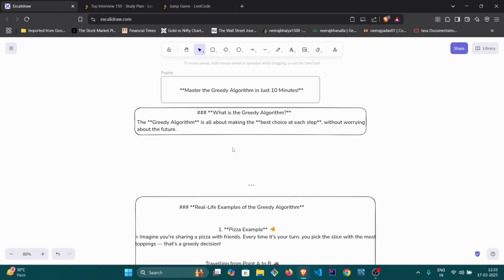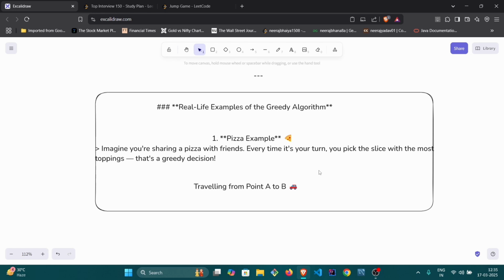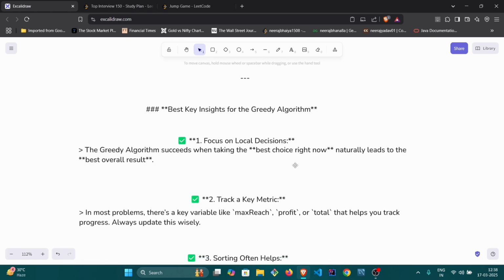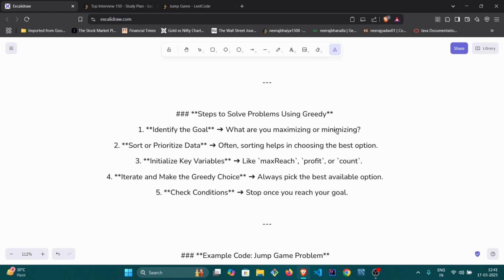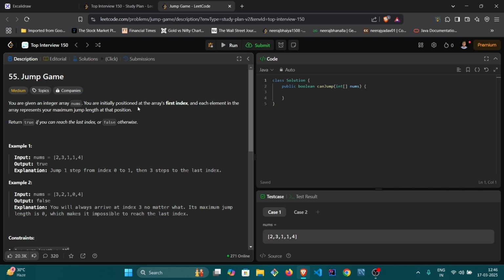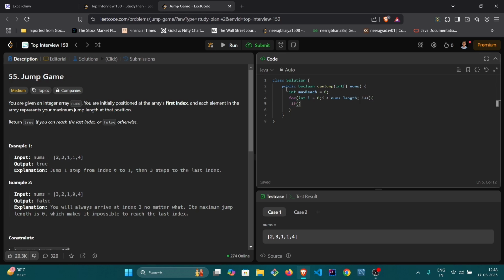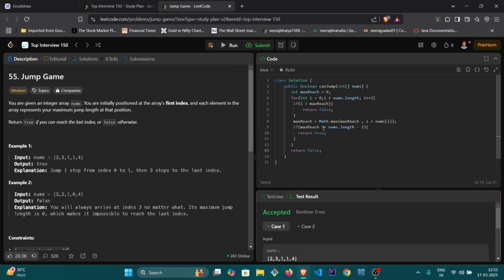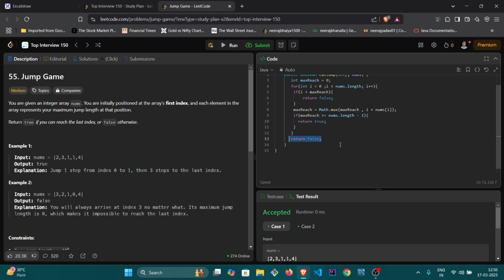Greedy Algorithm Explained Simply 🚀 | Master DSA with Real-Life Examples & Code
📚 Master the Greedy Algorithm in Just 10 Minutes! 🚀

In this video, I'll break down the Greedy Algorithm with simple explanations, real-life examples, and coding tips. Whether you're preparing for coding interviews or improving your DSA skills, this video will help you understand:

✅ What is the Greedy Algorithm?
✅ Real-life examples like pizza sharing, coin change, and traveling from point A to B.
✅ Key insights for mastering the greedy approach.
✅ Step-by-step coding explanation with the Jump Game example.

If you're aiming to crack DSA questions on platforms like LeetCode, Codeforces, or GFG, this is your guide to mastering the Greedy Algorithm.